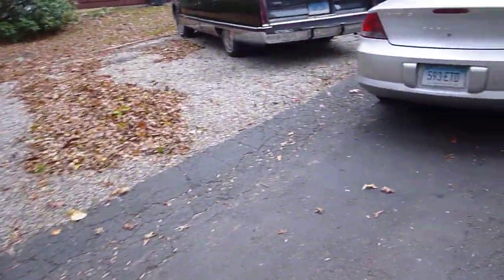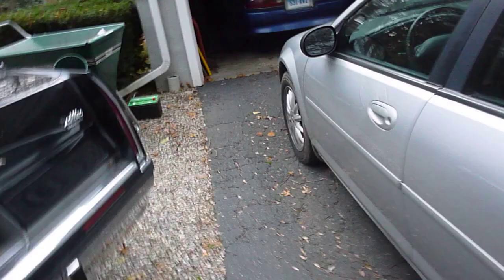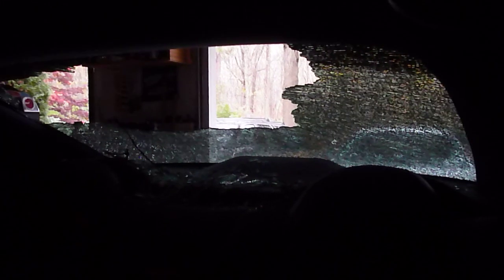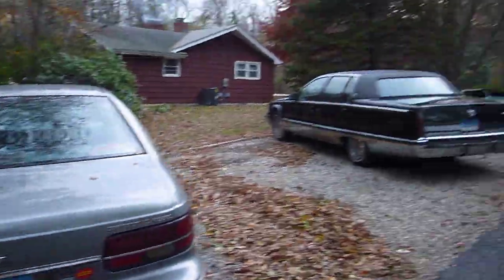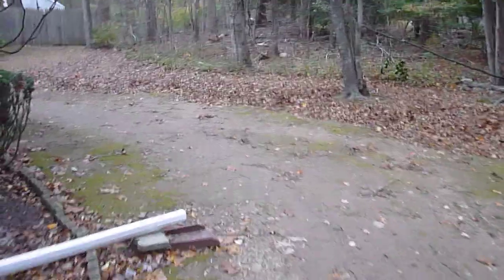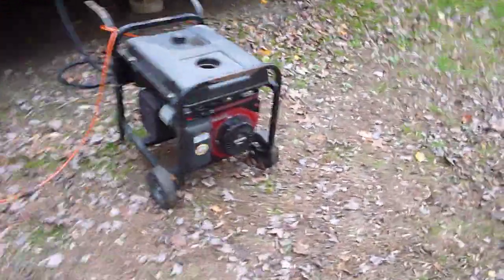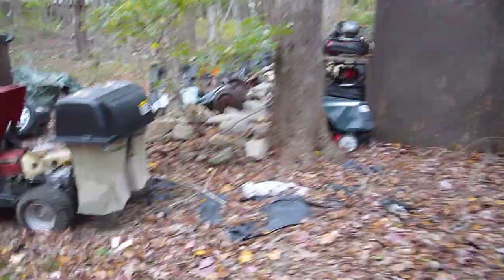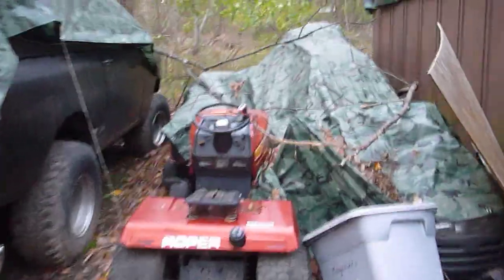Tractor land after Sandy 2012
Here's that damage report for tractor land from hurricane/super storm sandy.  Not much to report but a few of you asked.